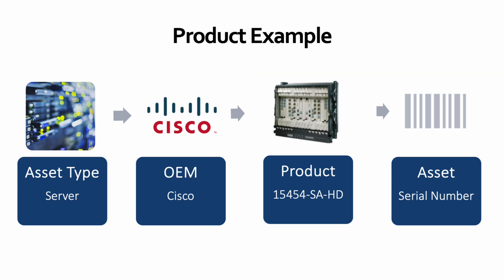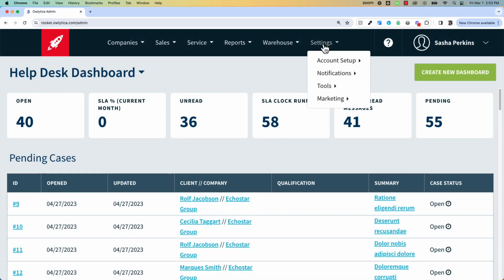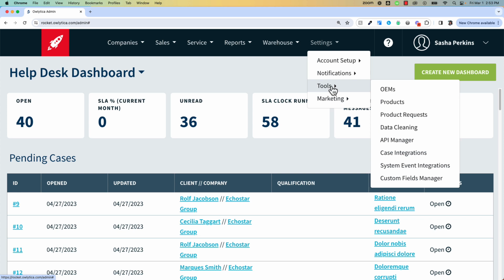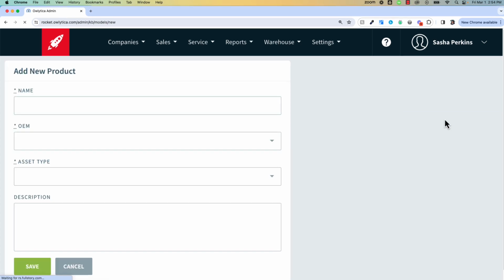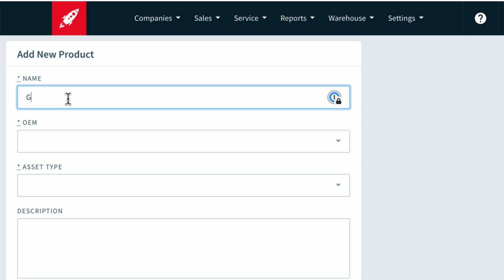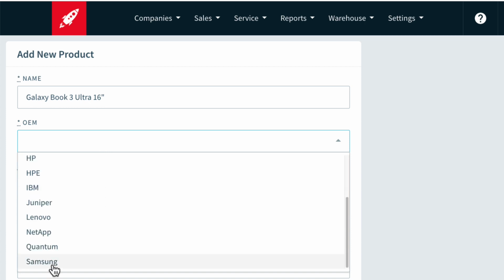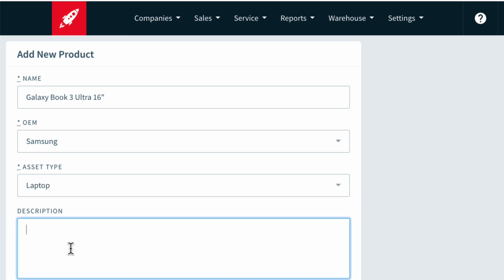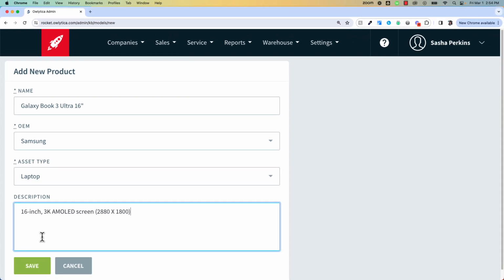Add a Product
In this tutorial, we'll walk you through the essential steps on how to add a product to your system, whether it's a software SKU, hardware model, or any other distinct device.